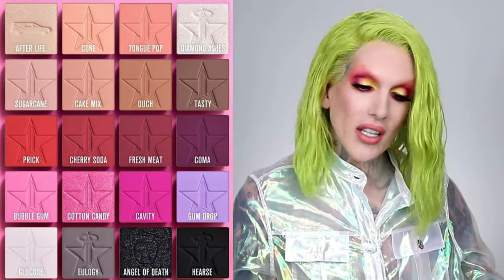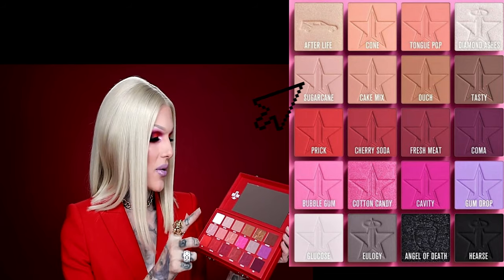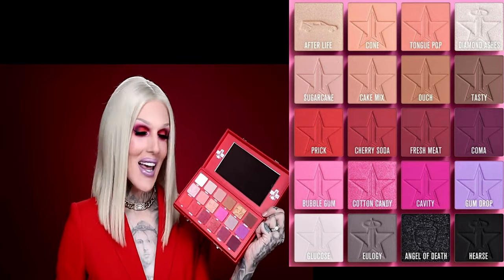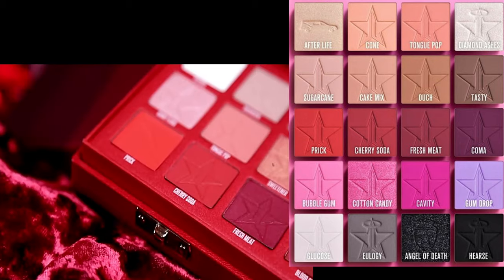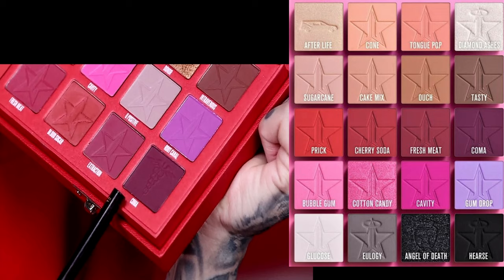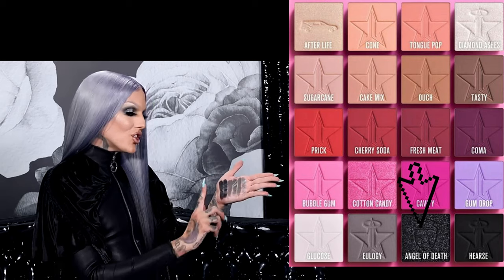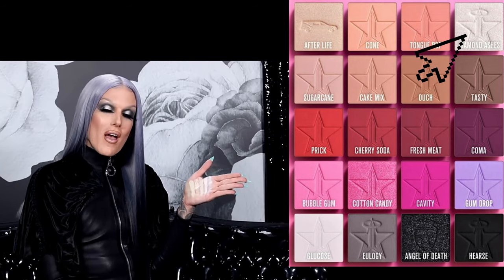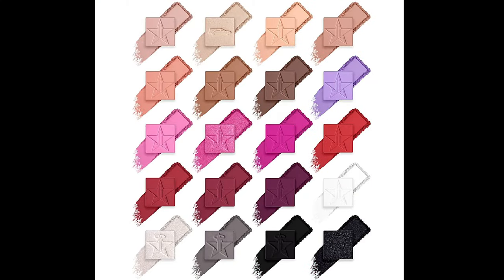JEFFREE STAR SINGLE EYE SHADOWS.. THE FIRST 20 SHADES...WHAT PALETTE THEY CAME FROM?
VIDEO CREDITS TO: @jeffreestar
So excited for the FIRST BATCH OF jeffree star cosmetics single eye shadows, they will be retailed for 9.99 each